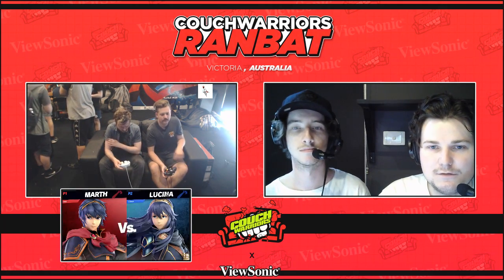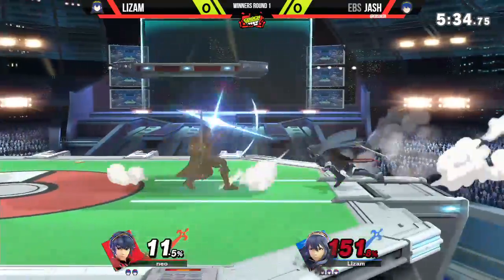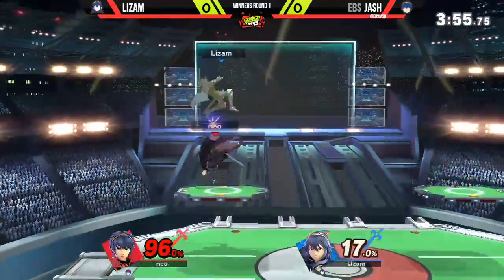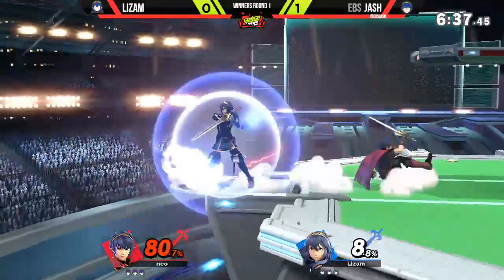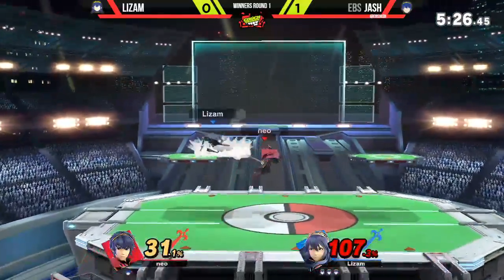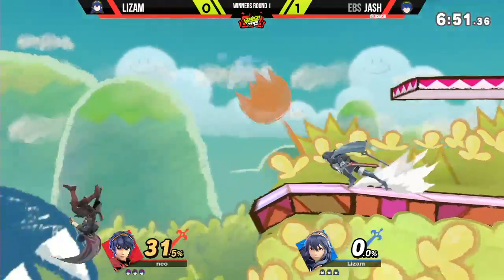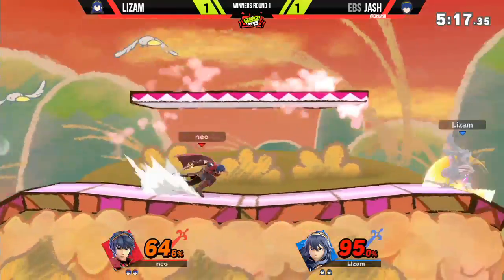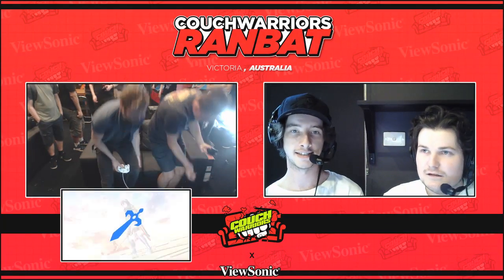EBS#3: Lizam vs Jash (Winners Round 1)